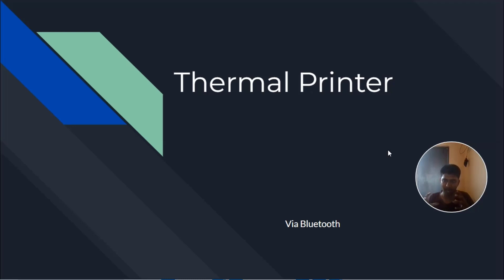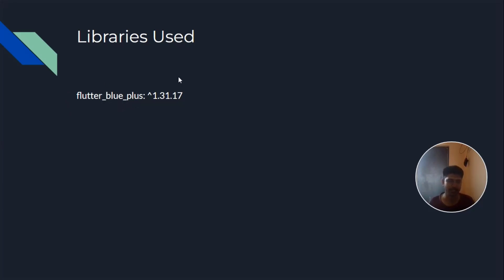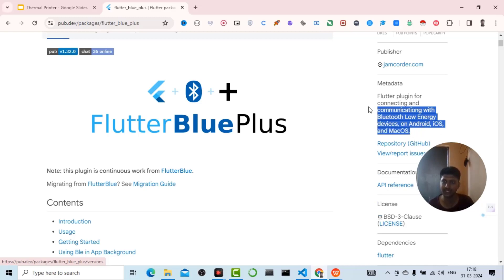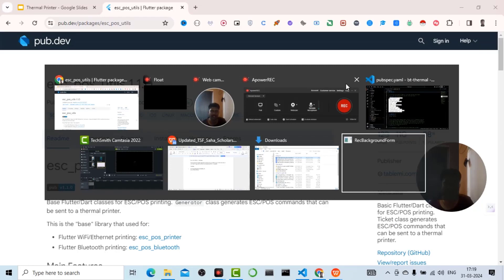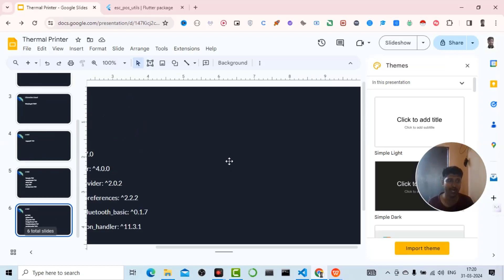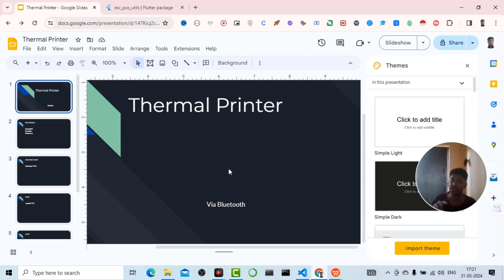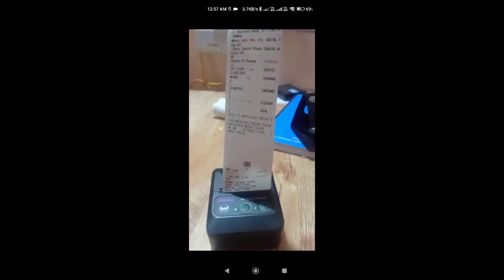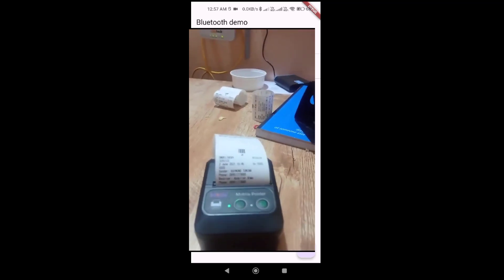Demo about thermal printer by using Flutter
Discover the seamless integration of Flutter apps with thermal printing technology in our latest video demonstration. Watch as we guide you through the process of connecting a sleek, user-friendly Flutter application to a compact, efficient thermal printer. Whether you're a developer looking to incorporate printing capabilities into your Flutter app or a business owner seeking to enhance your operational efficiency, this video is tailored for you.

In this step-by-step tutorial, we cover everything from setting up your Flutter environment to coding the app for thermal printing functionality. You'll learn how to establish a successful connection between the app and the printer, ensuring smooth and rapid printing transactions that can revolutionize your business processes.

Key Highlights:
- Introduction to Flutter app development for thermal printers
- Detailed setup guide for connecting your Flutter app to a thermal printer
- Coding walkthrough: Implementing print functionality in Flutter
- Live demonstration of printing a receipt directly from the Flutter app
- Tips and best practices for optimal printing performance

Don't miss out on this opportunity to enhance your Flutter app with efficient thermal printing capabilities. FlutterApp ThermalPrinter AppDevelopmentTutorial"

You can learn Python much faster than any other programming language and this Python tutorial helps you do just that. Python programming is one of the best languages that is finding increased applications for machine learning.  you can learn Python Programming and apply it to real-world scenarios like machine learning and data science.

YOU JUST NEED TO DO